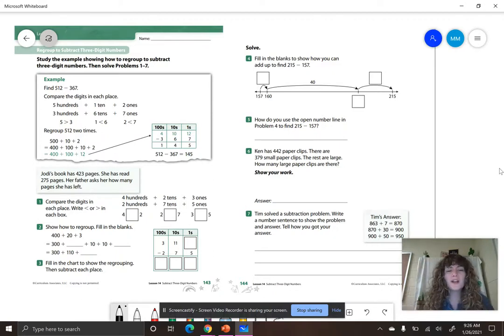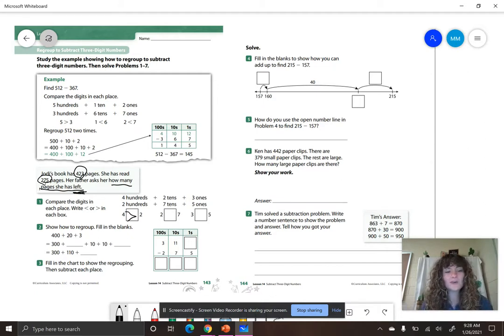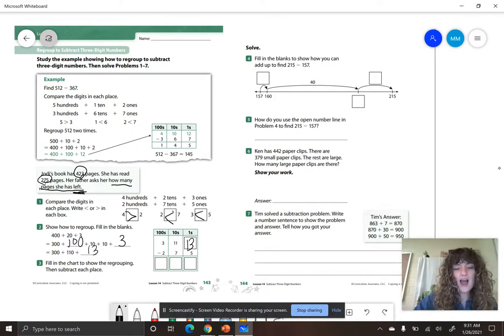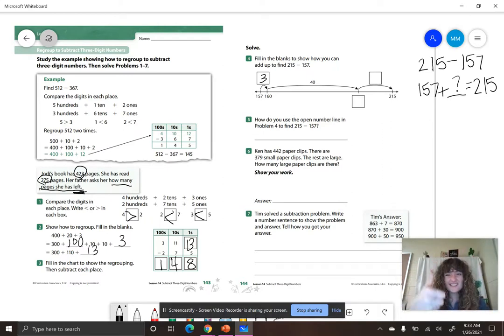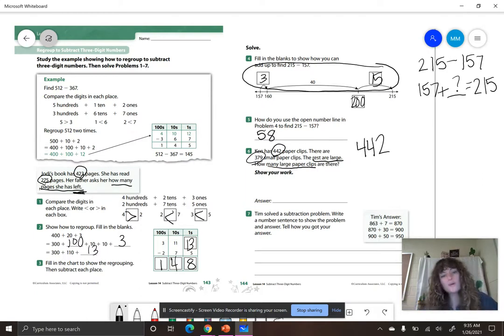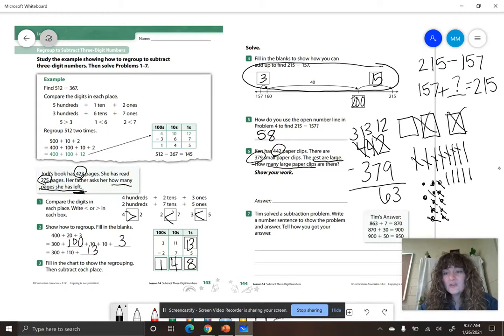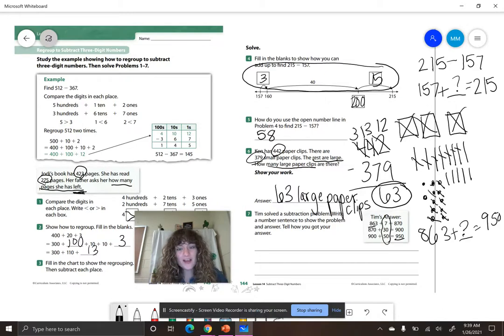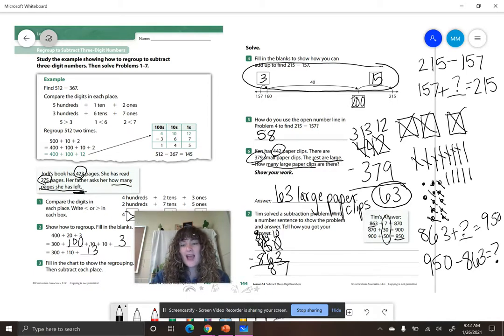iReady Unit 2 Lesson 14 Video 8